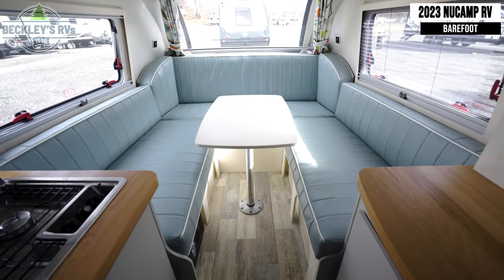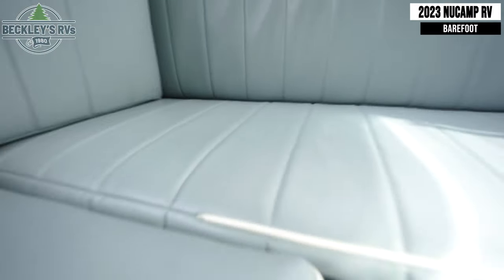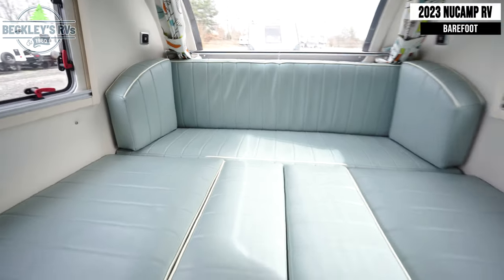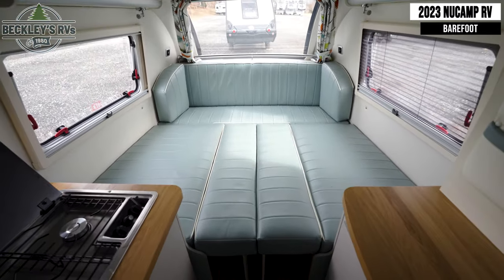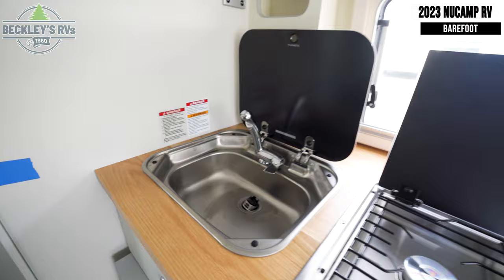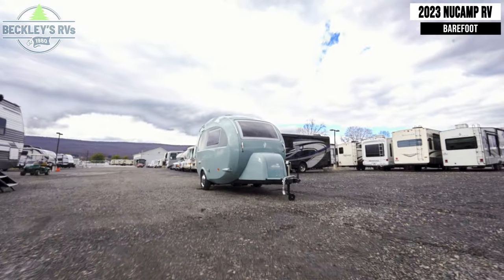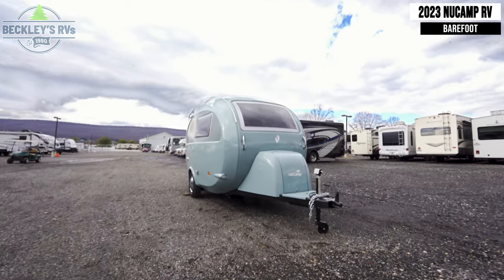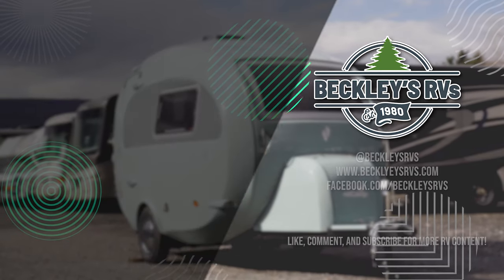Kick Your Shoes Off In The 2023 NuCamp Barefoot! | Beckley's RVs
More Details and Specs on Our Website!

Glamping comes easy in this cute trailer for two! Once you've found a campground to park for the night, whip up a quick meal on the two burner cooktop and dine at the U-shaped dinette. Clean-up will be a breeze with the stainless steel deep-basin sink, and there is a 12V compressor refrigerator for leftovers. You will find a wall mounted pocket organizer, a wardrobe with table storage, plus exterior storage for the gray tank hose and spare tire. This model also includes a portable Bose Bluetooth speaker so you can listen to your favorite tunes from your device, and the multi-speed roof fan will provide fresh air as you relax with your loved ones.

With any Barefoot travel trailer by nuCamp RV you will enjoy a high-gloss retro-styled fiberglass body, classic baby moon wheels, and a built-in Keder rail if you want to add an awning. There are external positioning handles outside, along with electric brakes, a solar port, and acrylic dual pane windows with a screen/shade system. You will love the interior with its push button cabinetry with high-performance surfaces, overhead cabinets with decorative sliding doors and ambient lighting, dinette cushions with accent piping and stitching, and many more comforts. There is also an Alde central heat/hot water system and central A/C that will provide hot water when you need it and a refreshing place to relax during those hot summer camping months. Get your glamp on with the Barefoot travel trailer!